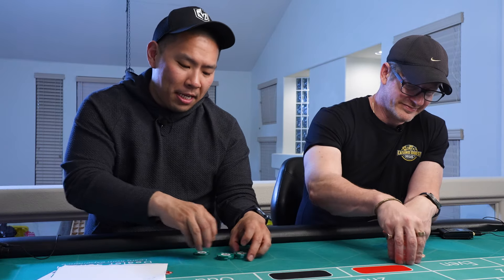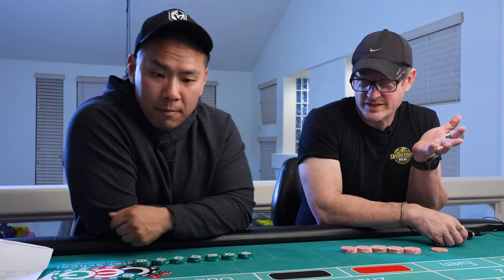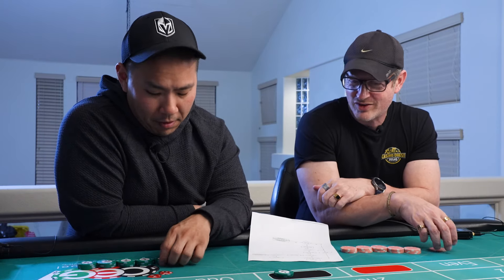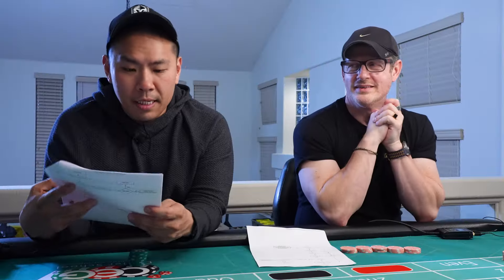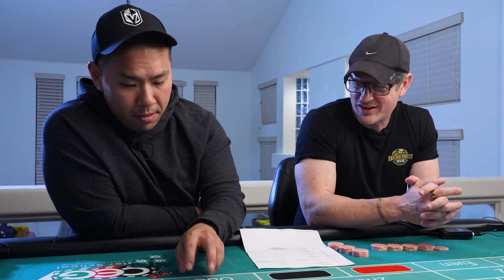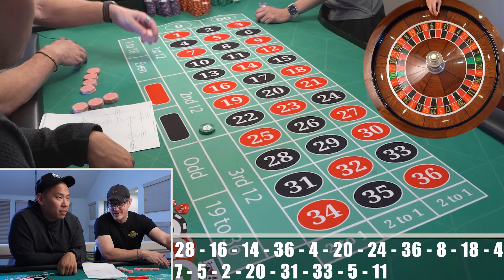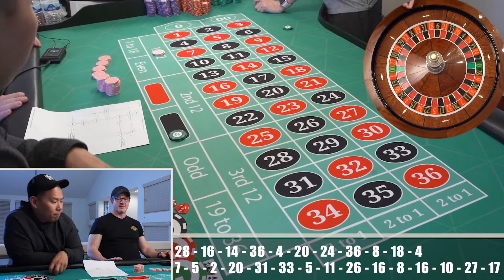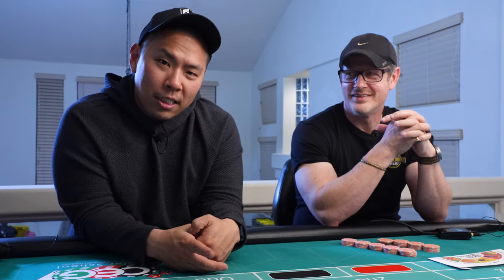We Enjoyed Playing this one! || World Series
Visit Us @
2605 South Decatur Blvd. Suite 112B